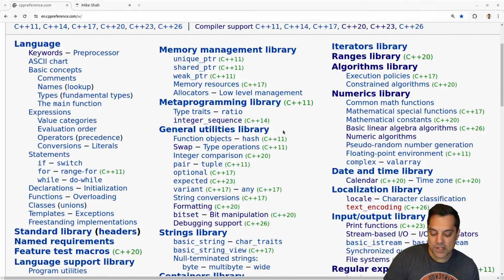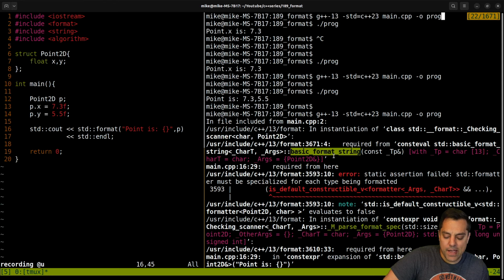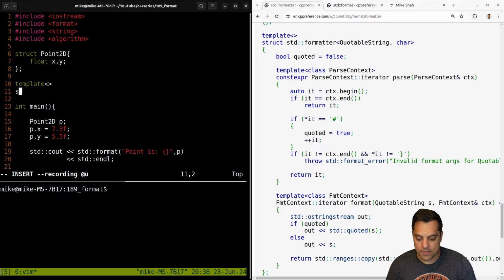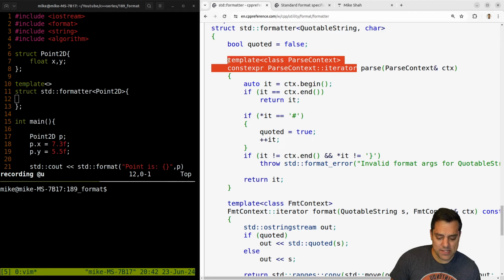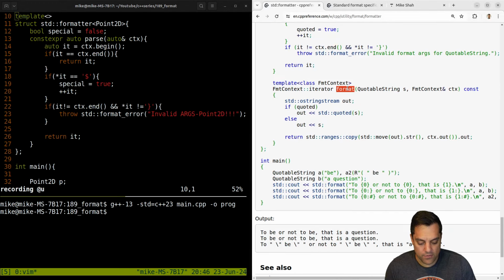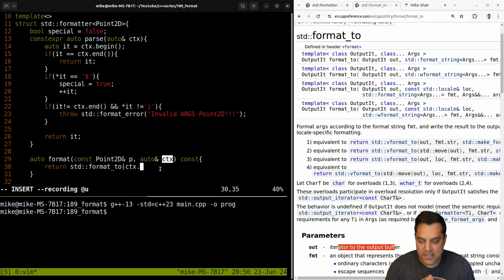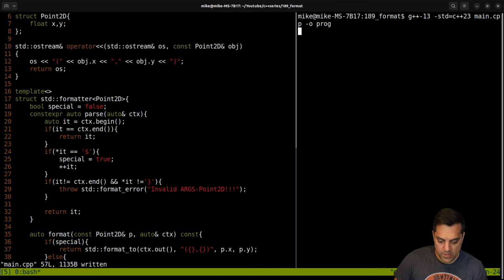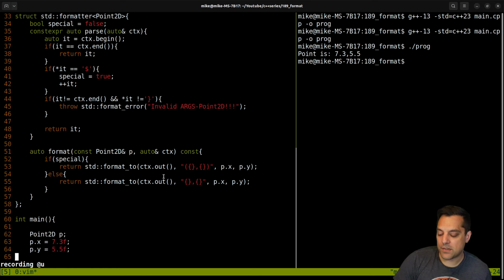std::formatter for Custom Types with std::format (C++20) - C++ Utilities | Modern Cpp Series Ep. 189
►Lesson Description: In this lesson we take a look at std::format again, but this time for custom types. I will demonstrate how to write a specialization for std::formatter so that you can use std::format to print out your custom types. I'll also show you how to write special cases, so that you can have your own types of special format specifiers for different types of output. As always, feel free to bring up any questions and discuss what you've learned!